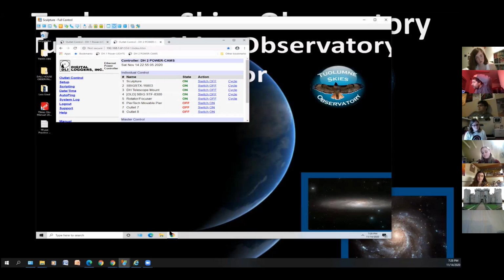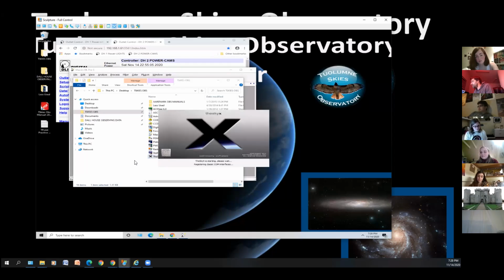Start up procedure at TSO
This is a zoom recording of the start up procedure for the Dall House at TSO (same procedure on the RC)